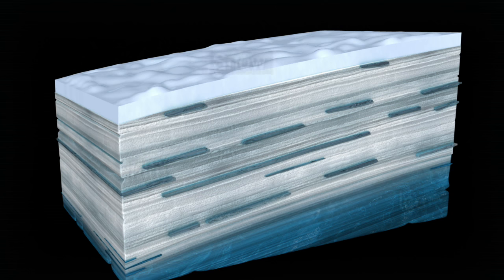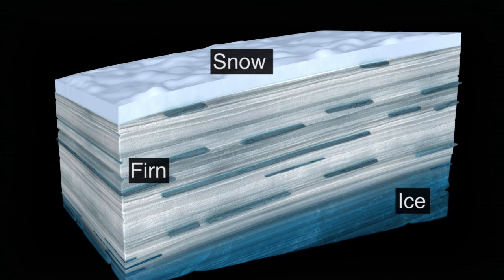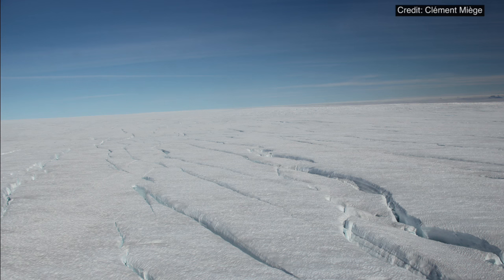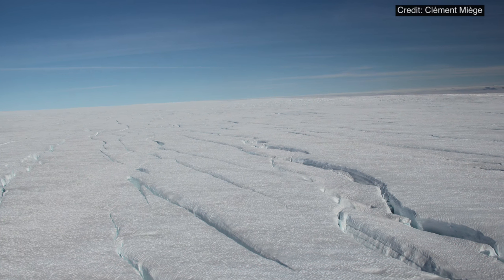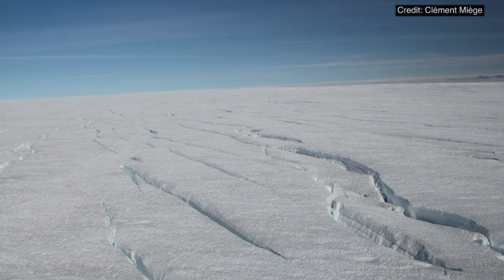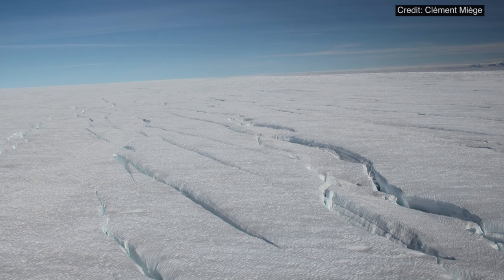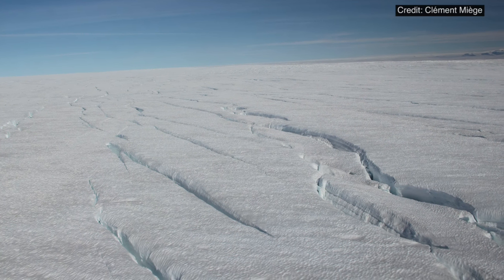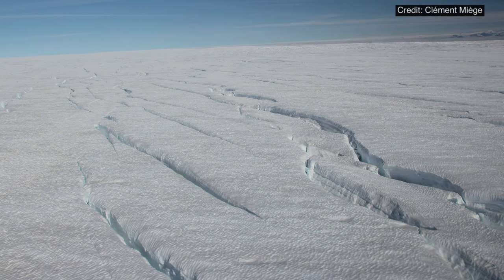Water in Helheim Glacier Makes Its Way to the Ocean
New NASA research found that large crevasses provide aquifer water upstream of Greenland's Helheim Glacier with a clear escape to the ocean. This discovery helps confirm that the water, which is held in a layer of crunchy, granular snow called firn, contributes to sea level rise.

Credit: NASA's Goddard Space Flight Center/Kathryn Mersmann